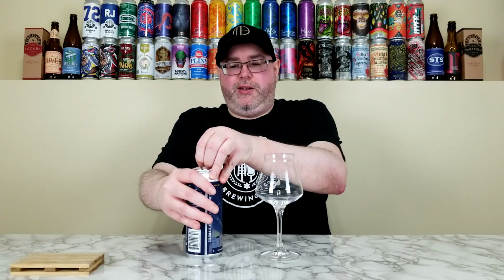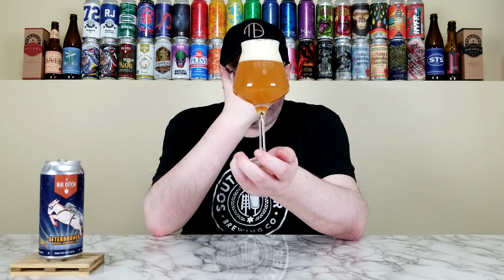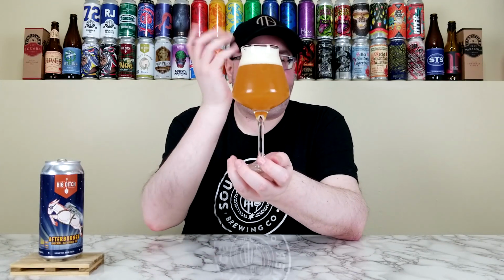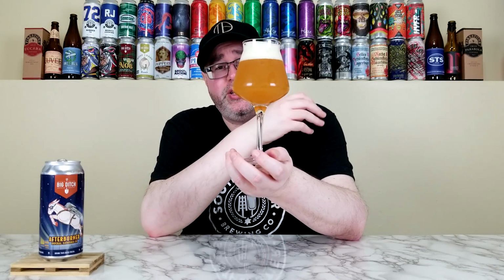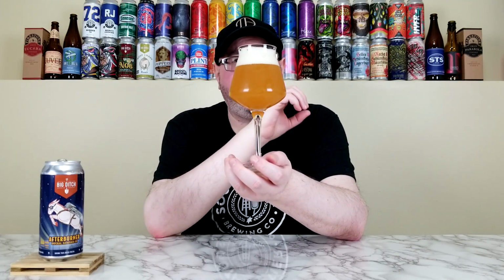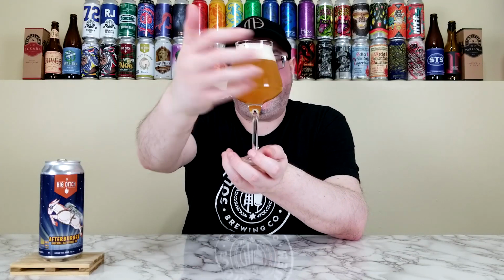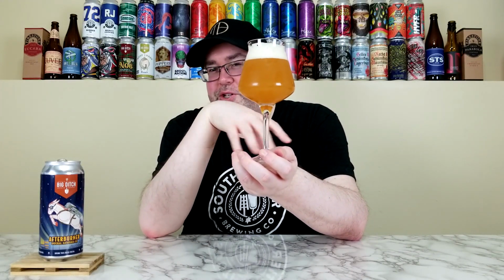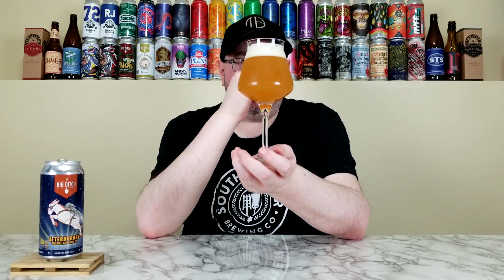Afterburner (Imperial Hayburner IPA) | Big Ditch Brewing Company | Beer Review | #2155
Once again, it's Wednesday, so it's time for another installment of "Western New York Wednesday" here on the channel.  This week, I'm reviewing another beer from the Big Ditch Brewing Company (@bigditchbrewingcompany3946), and it's their Afterburner.  This is an Imperial IPA that is brewed with Idaho 7, Falconer's Flight, Zeus and Cascade hops.  It's really cool to see Big Ditch put out an imperial version of their flagship beer, Hayburner.  I'm curious to see how this one stacks up to the Buffalo classic, so let's find out!

Commercial Description:

Afterburner, our flagship American IPA intensified with more malt, more hops, and coming in at 9.0% ABV, was brewed for Hayburner's biggest fans.  This imperial IPA is best described as a citrus bomb, with huge orange flavor and aroma, yet still possessing Hayburner's classic bitter edge, alcohol bite, and excellent drinkability.

Pertinent Information:

Brewery - Big Ditch Brewing Company (Buffalo, NY)
Beer - Afterburner
Style - Imperial IPA
ABV - 9.0%
IBU - 16
Canned On Date - 06/27/24 (Exactly two weeks old at the time of review)